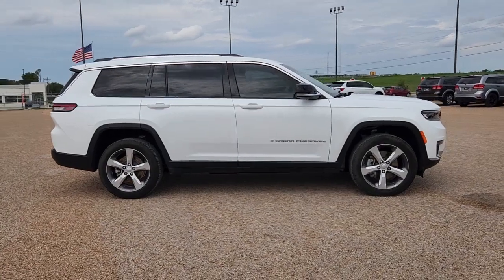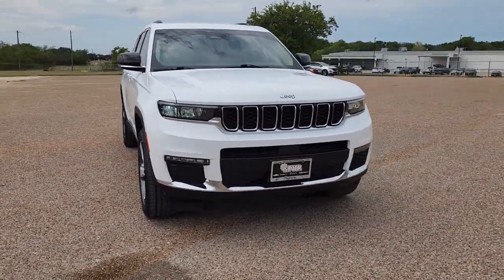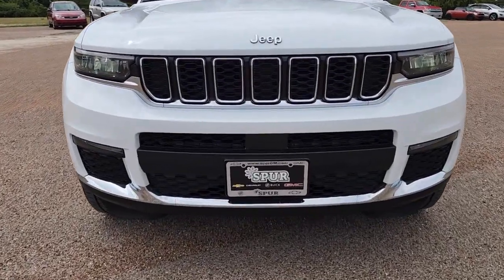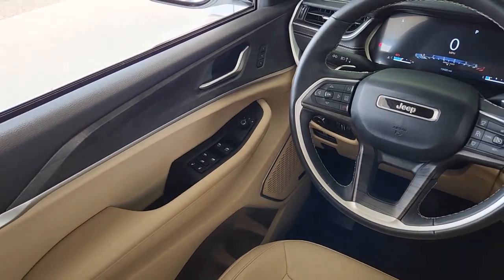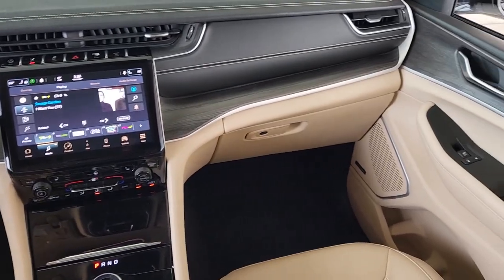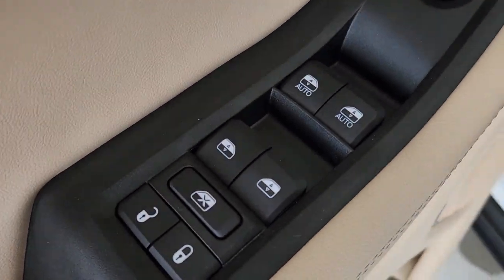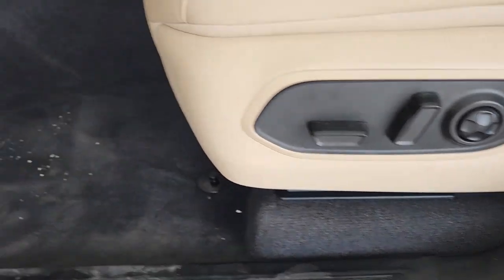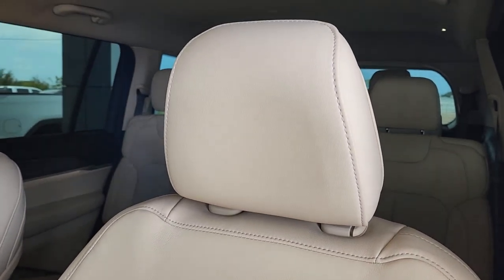2021 Jeep Grand_Cherokee_L Gatesville, Waco, Temple, Evant, McGregor G220179A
Bright White Clearcoat Used 2021 Jeep Grand_Cherokee_L available in 210 S. HWY 36 Bypass, Gatesville, Texas at Spur Chevrolet Buick GMC. Servicing the Gatesville, Waco, Temple, Evant, McGregor, TX area.

210 S HWY 36 BYPASS

BLUETOOTH BACKUP CAMERA APPLE/ANDROID CAR PLAY LEATHER SEATING NAVIGATION HEATED SEATING REMOTE START. This vehicle comes nicely equipped with Quick Order Package 22E 10.1 Touchscreen Display 3.45 Rear Axle Ratio 3rd row seats: split-bench 4-Wheel Disc Brakes 506 Watt Amplifier 6 Speakers 9 Amplified Speakers w/Subwoofer ABS brakes Air Conditioning Alloy wheels AM/FM radio: SiriusXM w/360L Anti-whiplash front head restraints Apple CarPlay Apple CarPlay/Android Auto Audio memory Auto High-beam Headlights Automatic temperature control Brake assist Bridgestone Brand Tires Bumpers: body-color Capri Leather Seats Compass Connected Travel & Traffic Services Connectivity - US/Canada Delay-off headlights Disassociated Touchscreen Display Driver door bin Driver vanity mirror Dual front impact airbags Dual front side impact airbags Electronic Stability Control Emergency communication system Four wheel independent suspension Front anti-roll bar Front Bucket Seats Front Center Armrest w/Storage Front dual zone A/C Front fog lights Front reading lights Fully automatic headlights Garage door transmitter Google Android Auto GPS Antenna Input GPS Navigation HD Radio Heated door mirrors Heated front seats Heated rear seats Heated steering wheel Illuminated entry Integrated Center Stack Radio Integrated Voice Command w/Bluetooth Knee airbag Leather steering wheel Low tire pressure warning Manual Fold Seatbacks Memory seat Normal Duty Suspension Occupant sensing airbag Outside temperature display Overhead airbag Overhead console Panic alarm ParkView Rear Back-Up Camera Passenger door bin Passenger vanity mirror Power door mirrors Power driver seat Power Liftgate Power passenger seat Power steering Power windows Radio data system Radio: Uconnect 5 Nav w/10.1 Display Radio: Uconnect 5 w/8.4 Display Rear air conditioning Rear anti-roll bar Rear reading lights Rear window defroster Rear window wiper Reclining 3rd row seat Remote keyless entry Roof rack: rails only Security system SiriusXM Satellite Radio SiriusXM w/360L Speed control Speed-Sensitive Wipers Split folding rear seat Spoiler Steering wheel mounted audio controls Tachometer Telescoping steering wheel Tilt steering wheel Traction control Trip computer Turn signal indicator mirrors USB Host Flip Variably intermittent wipers Wheels: 18 x 8.0 Fully Painted Aluminum 2 and Wheels: 20 x 8.5 Polished/Painted Aluminum.brbrRecent Arrival!brbr2021 Jeep Bright White Clearcoat Grand Cherokee L Limited RWD 8-Speed Automatic 3.6L V6 24V VVTbrbr19/26 City/Highway MPGbrbrWhen you buy from SPUR GM you are purchasing with peace of mind knowing that each vehicle has been inspected and serviced by our Certified Technicians. Every vehicle we sell comes with a vehicle-specific folder that includes an inspection report a free Carfax history report and a list of any repairs done. This means that you can buy with confidence and no surprises. Our Spur Internet Pricing makes buying a pre-owned vehicle easy and convenient by using real-time price comparisons to adjust prices instantly that reflect market value. Thus eliminating the hassles of negotiations. We accept any trades and will buy your car even if you dont buy ours! Check us out 106 S Highway 36 Gatesville TX 76528. We also provide nationwide shipping at a reasonable cost if necessary. We proudly serve the Waco Temple Bryan College Station and Killeen areas to just name a few.